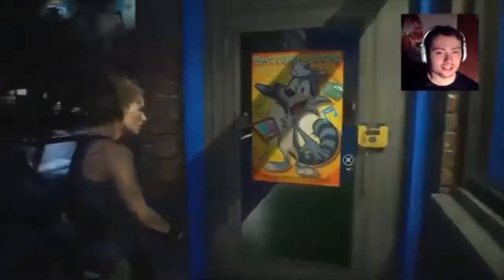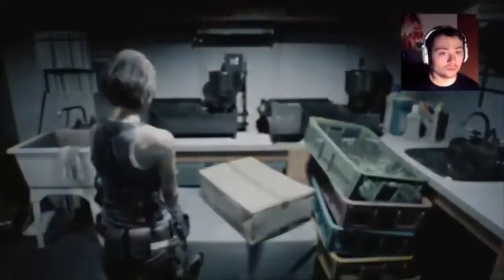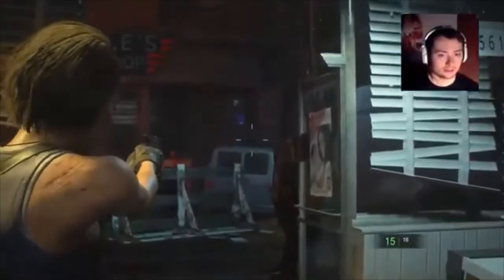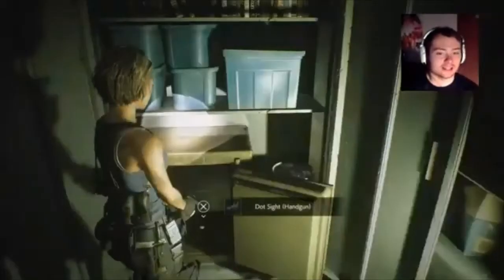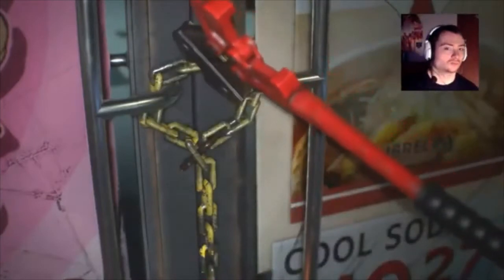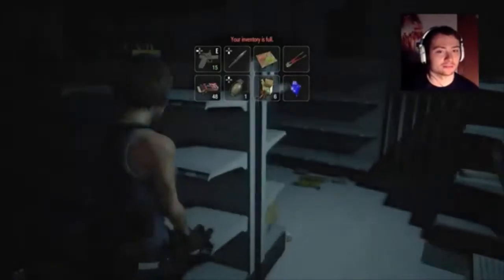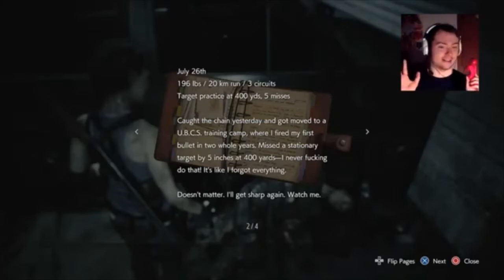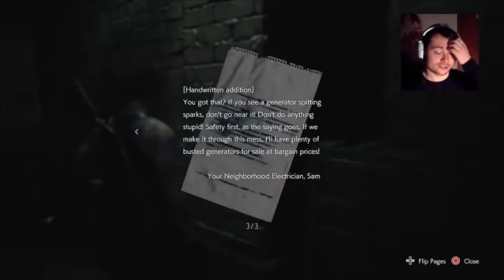Dealing With These Drunk A** Zombies Yet Again... | #2 Resident Evil 3 Remake